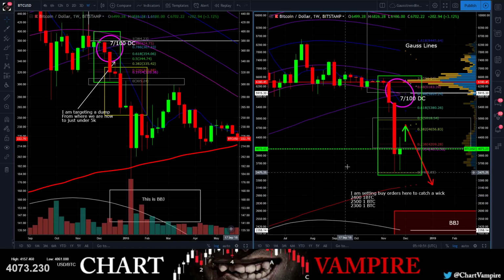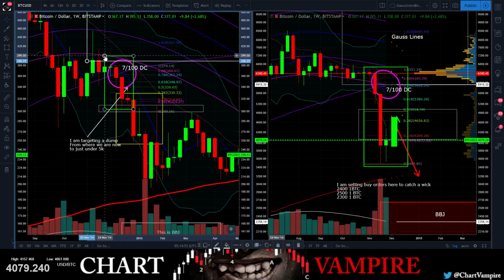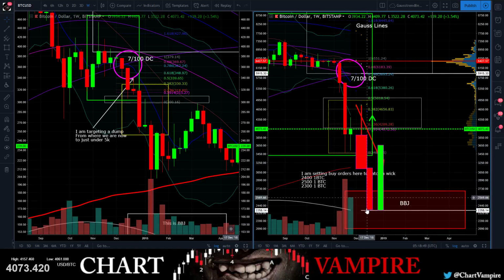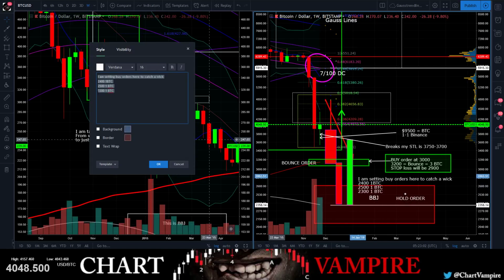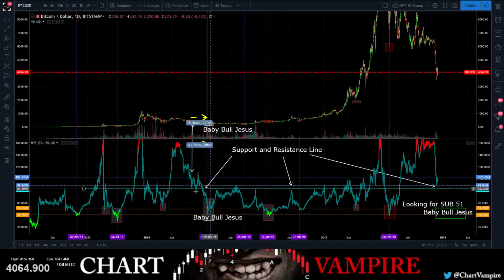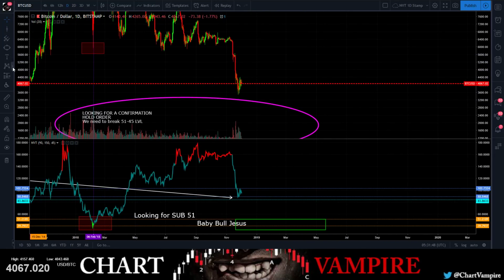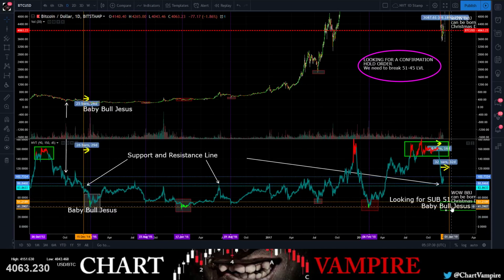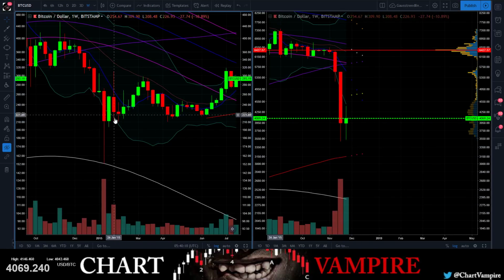MY PERSONAL PLAYS To Find BBJ